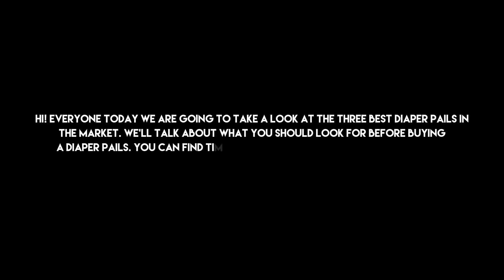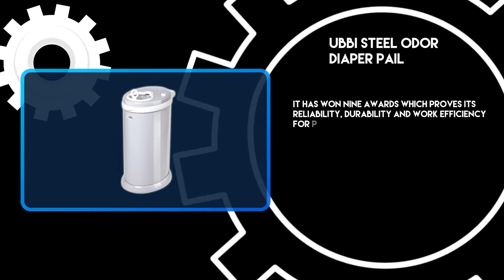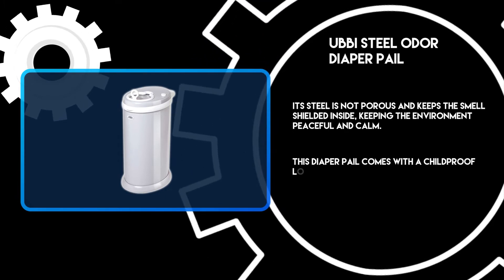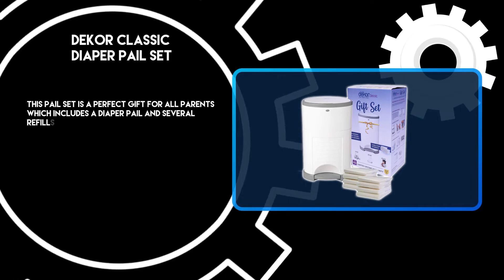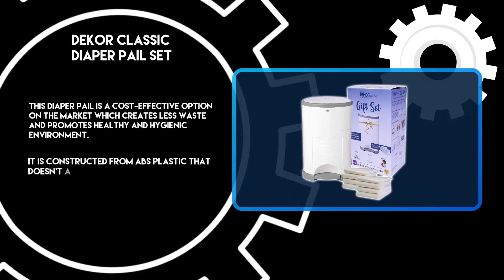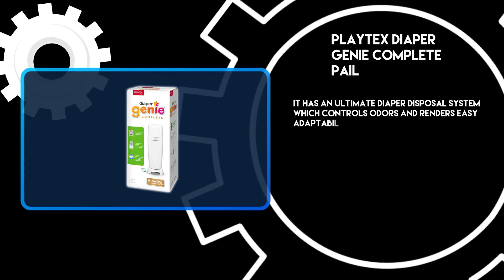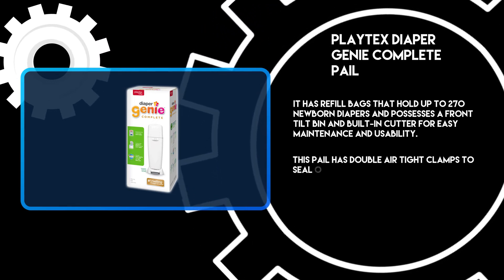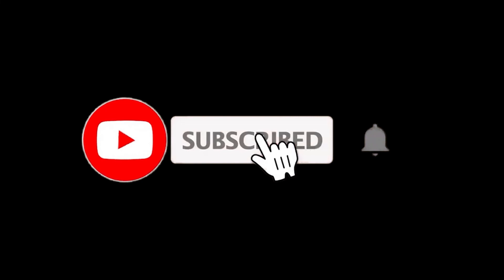Best Diaper Bails [Options]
Follow the links given below to check the product prices:

Playtex Diaper Genie Complete Pails:

Dékor Classic Diaper Pail Sets:

Ubbi Steel Odor Diaper pails:

0:00​​  Best Diaper Bails  [Options]
0:22  Ubbi Steel Odor Diaper pails
01:08  Dékor Classic Diaper Pail Sets
01:54  Playtex Diaper Genie Complete Pails
02:41  Closing Remarks & Subscribe To Our Channel